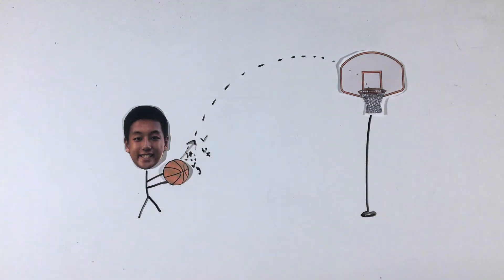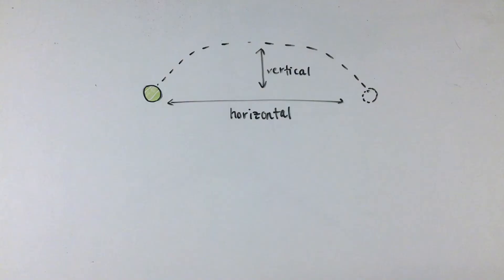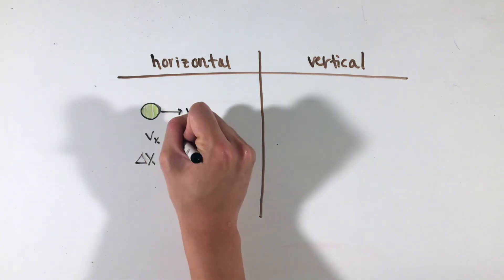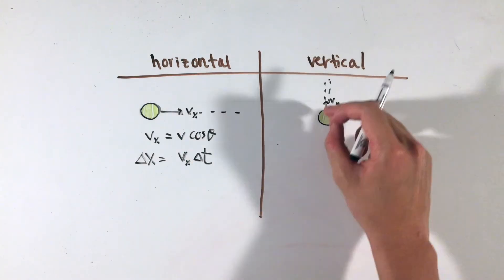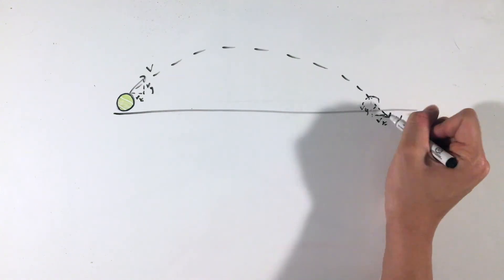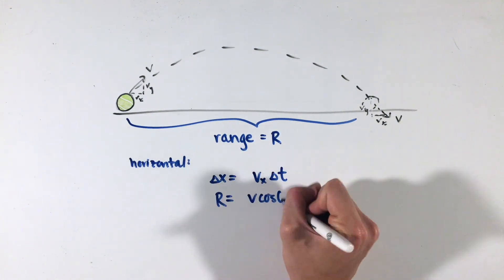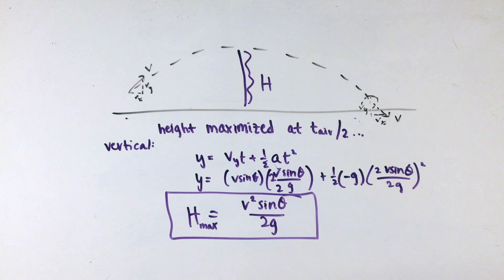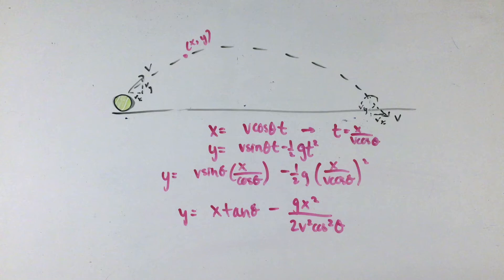Projectile Motion (AP Physics 1)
This video is targeted towards AP Physics 1 students and discusses the basic principles and kinematics governing projectile motion and some related equations such as air time, range, maximum height, and y vs. x.